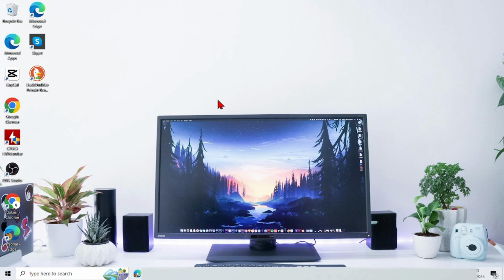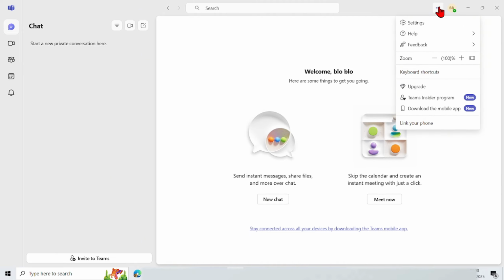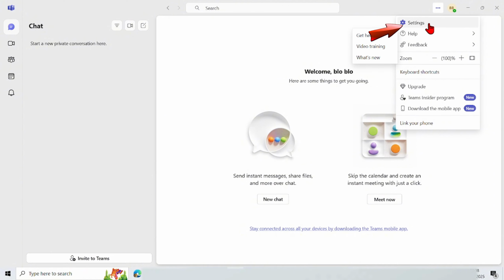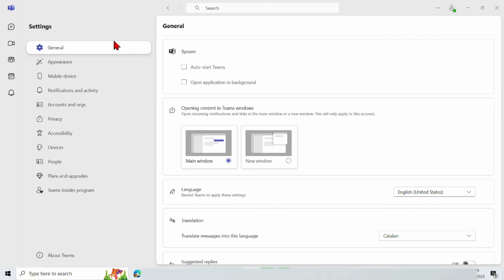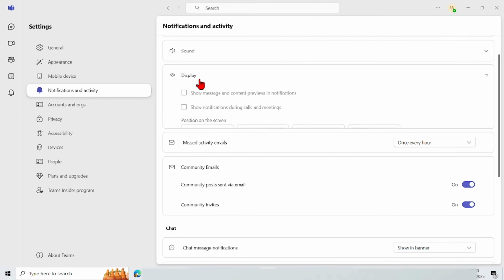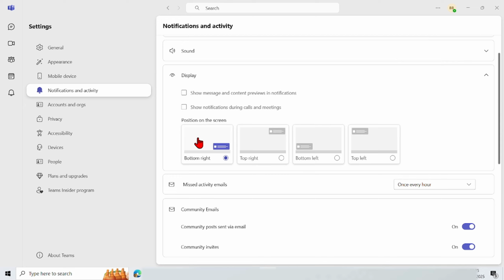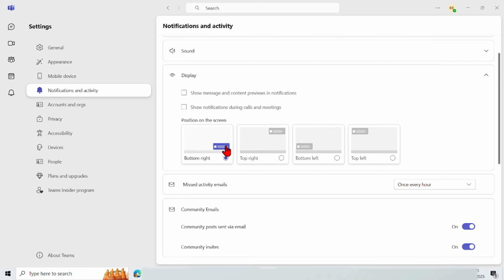How To Change Notification Position In Screen Microsoft Teams On Computer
*this video is related to the search:
how to change notification position in screen microsoft teams
how to change notification position in screen teams on computer
change notification position in screen microsoft teams on computer
change notification position in screen teams on computer
change notification position in screen microsoft teams
microsoft teams on computer
microsoft teams